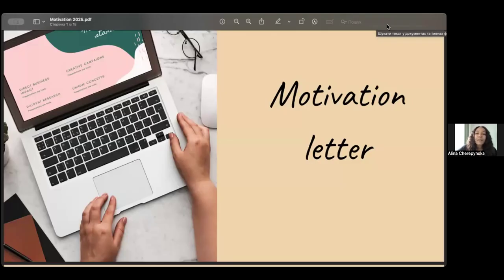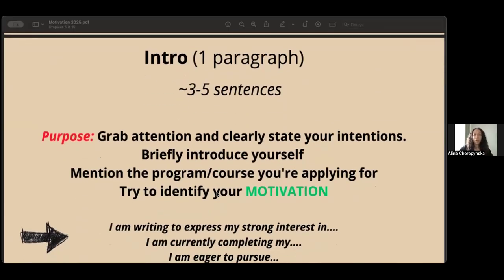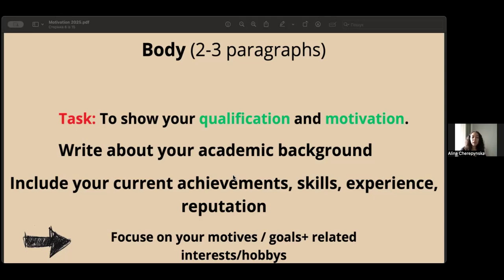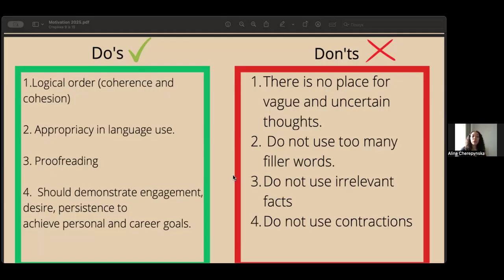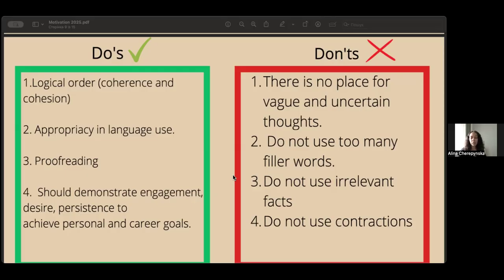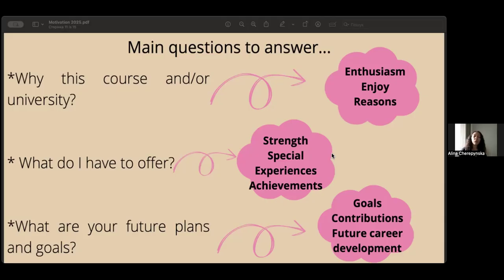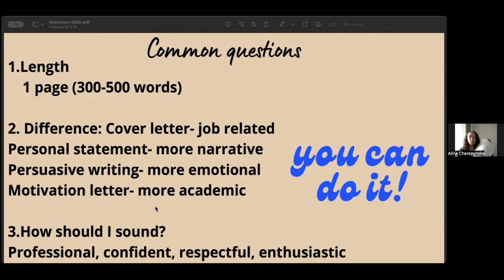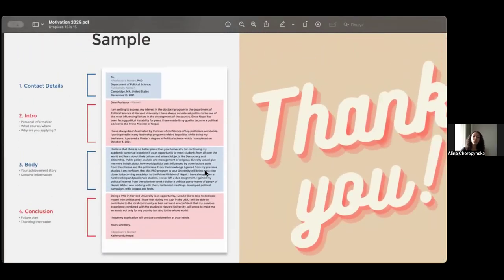How to Write a Motivation Letter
How to write a motivation letter, webinar from Alina Cherepynska, English Composition teacher at Ukrainian-American Concordia University